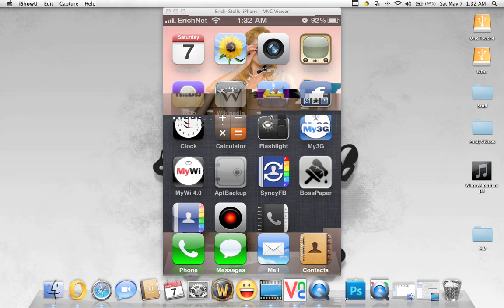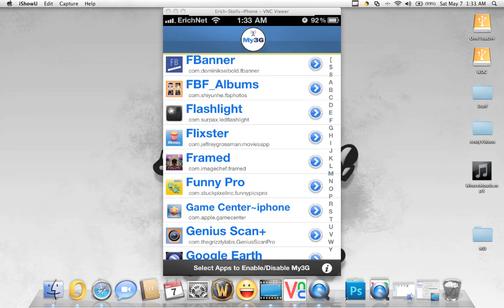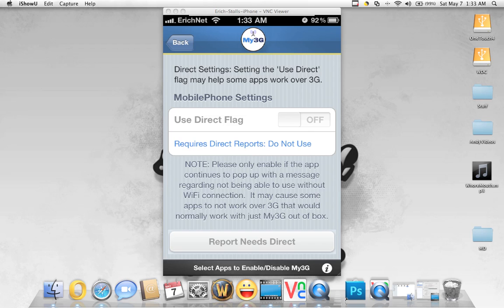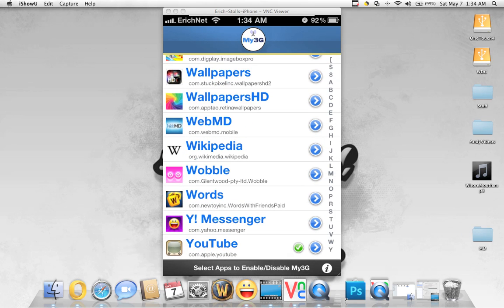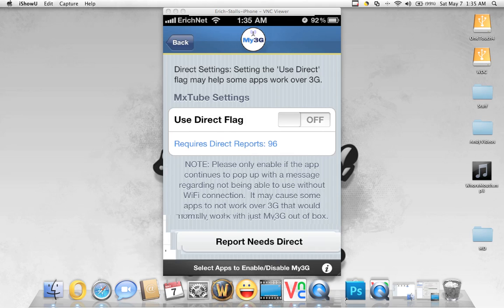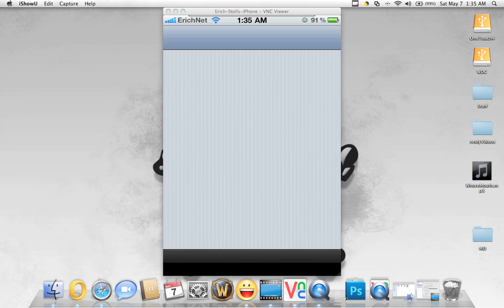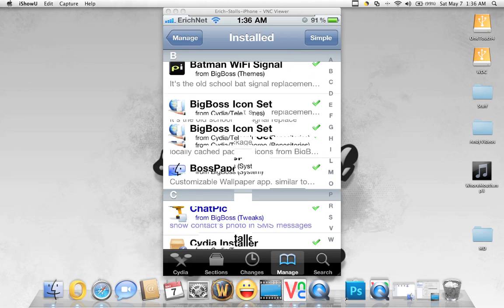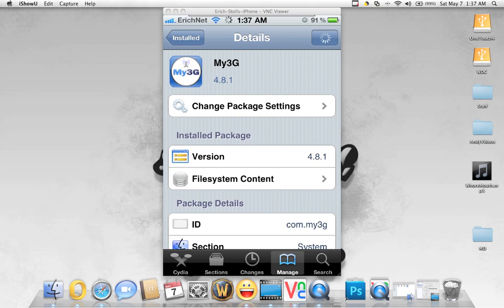My3G on iPhone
How to use iPhone apps that require WiFi over 3G